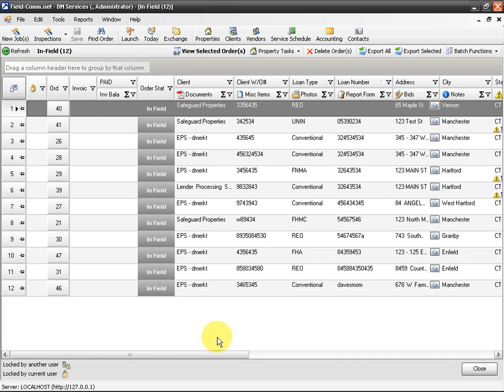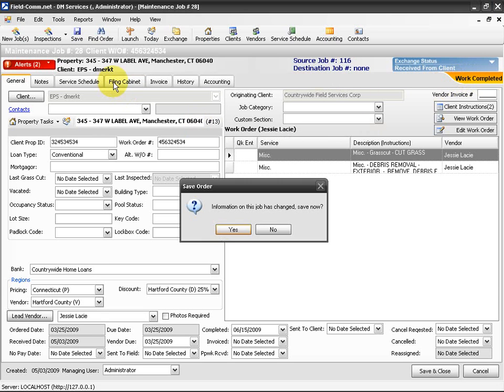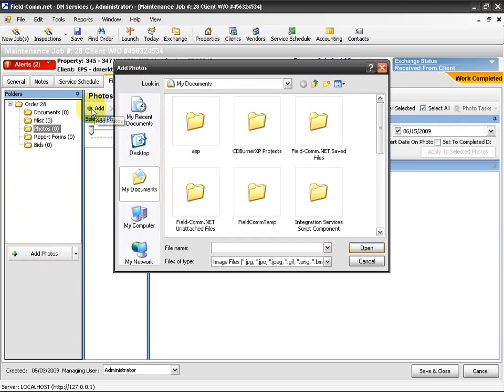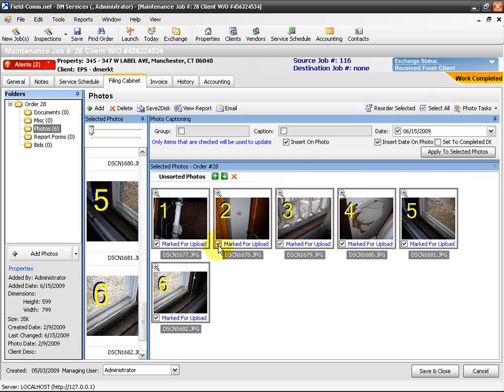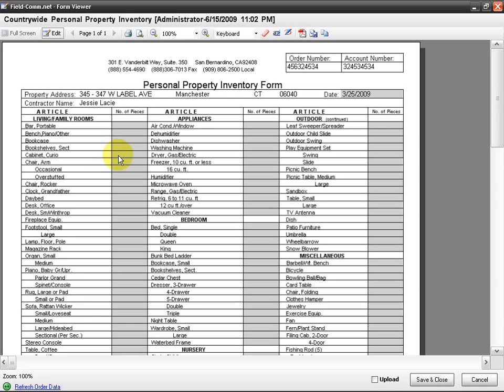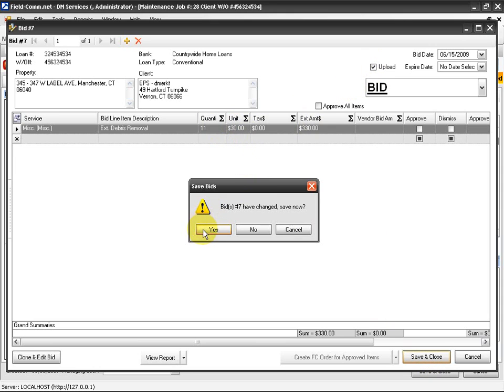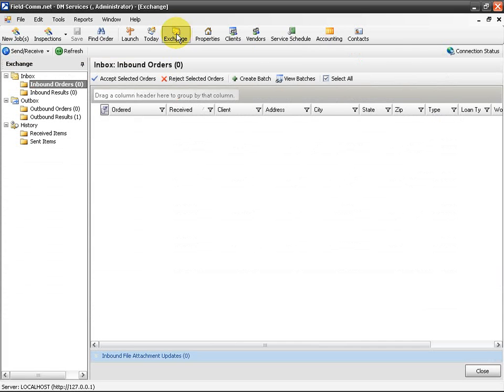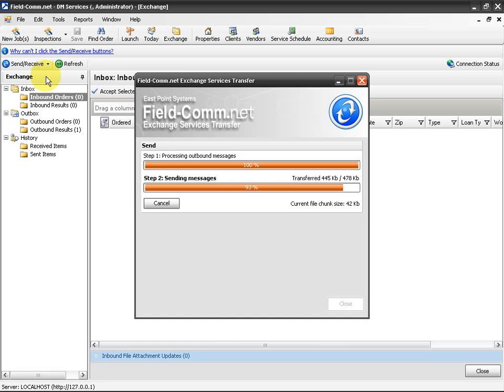Tablet PC Step 3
How to add completion results to an order, and send those results back to the office.